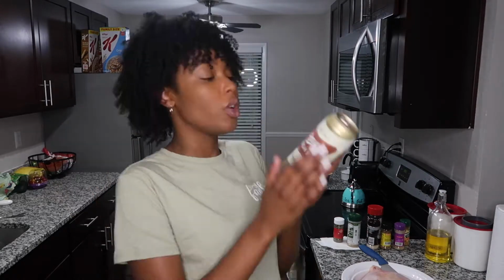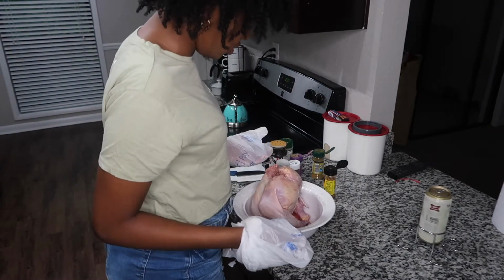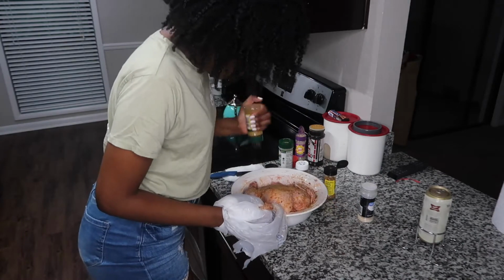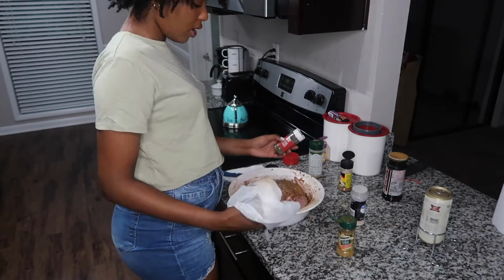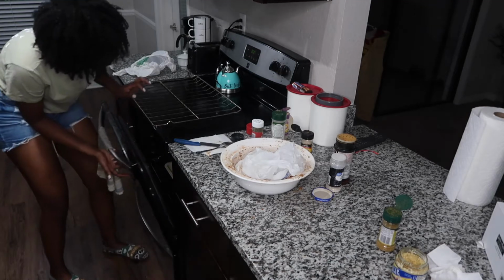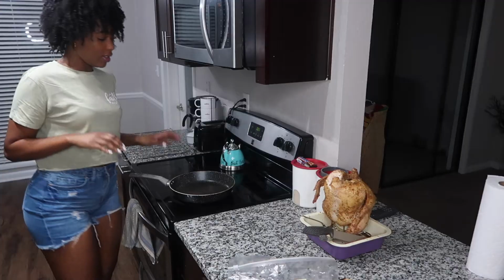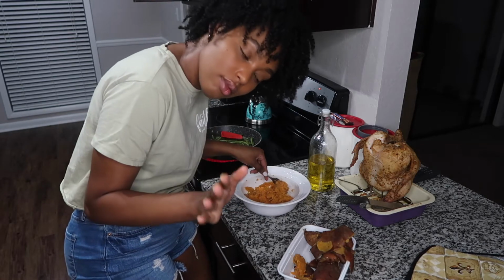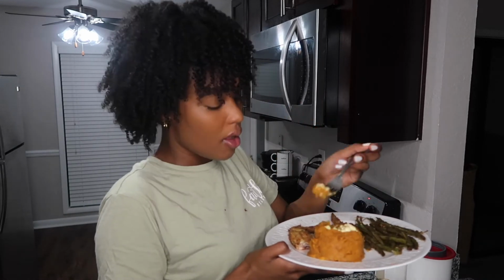Making "Lit" Chicken 🐓 🍺 | Courtney's Kitchen | Everything Courtney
Hey suckas,
Here's a quick video with some good food. Let me know what you think !

You're Everything, Xo!